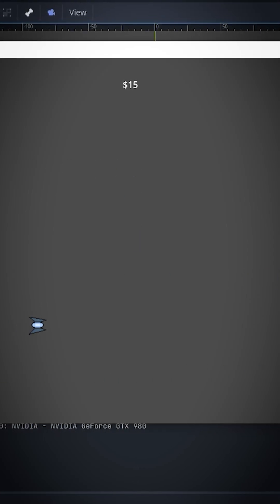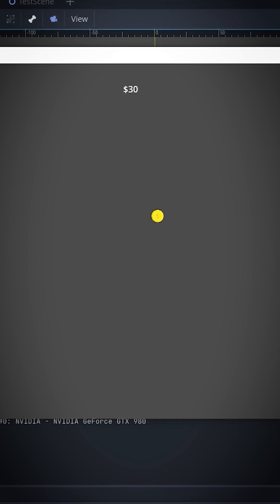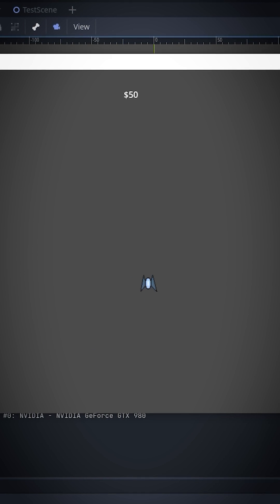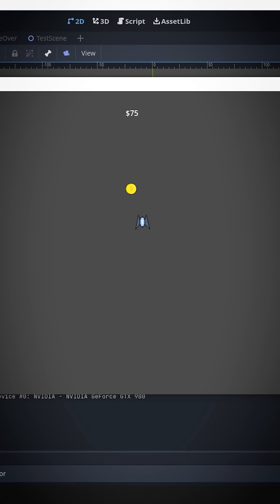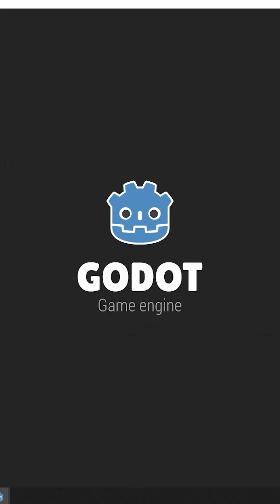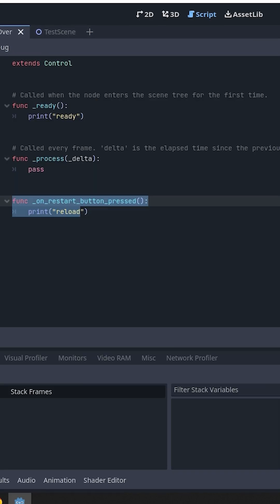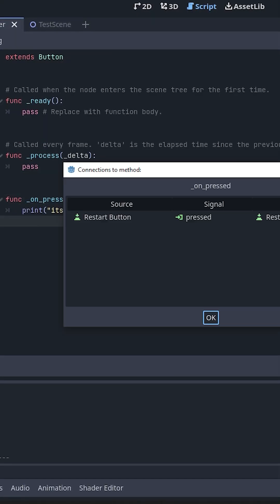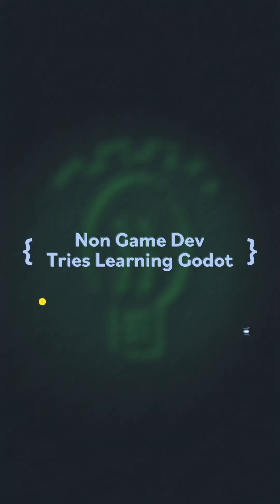Non Game Dev Tries Learning Godot (Trailer)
I'm not a game dev, I've never used a game engine before, but there's a first time for everything. I've been having a blast using Godot, so let's see what we can do with it. Join me as I start my journey trying to learn how to make a game.